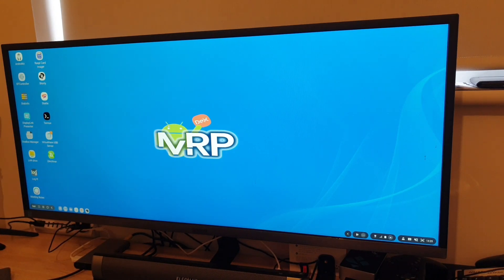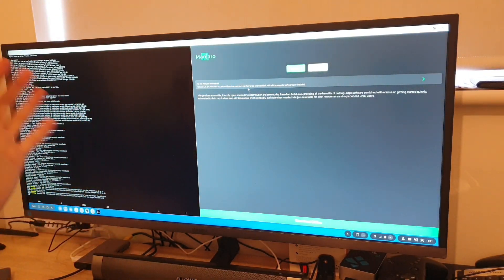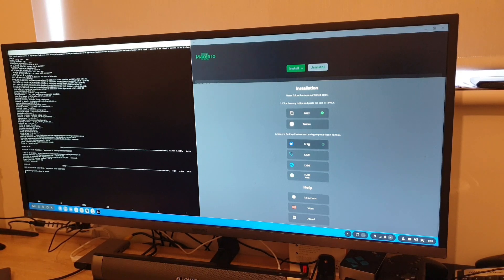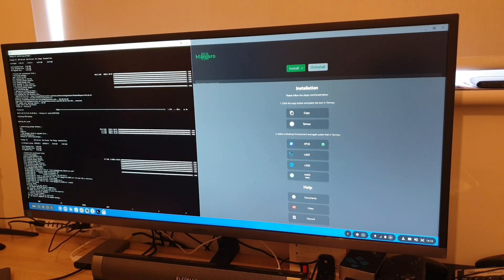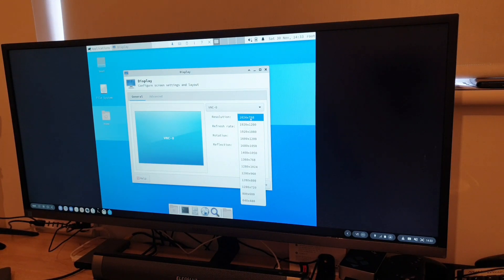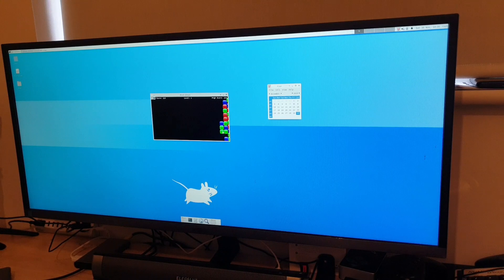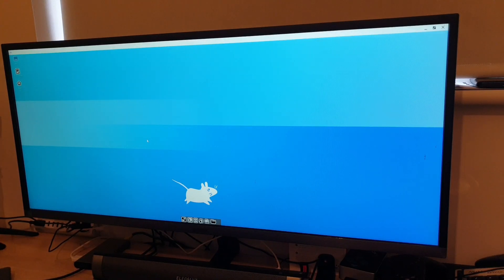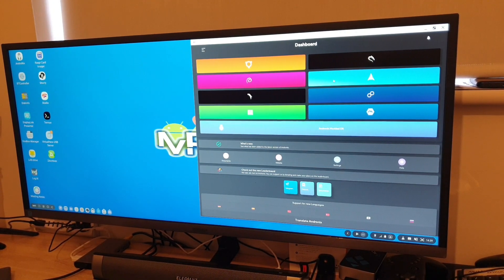Andronix. Linux on DeX installer [ No Root ]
++ Social ++